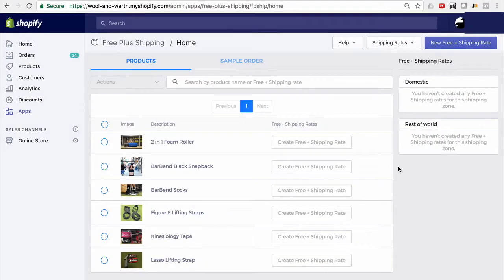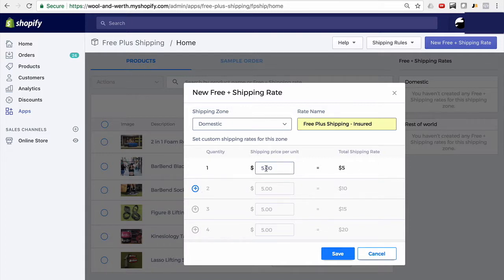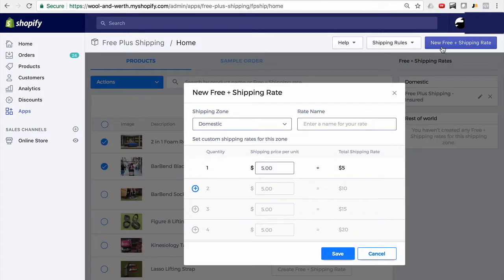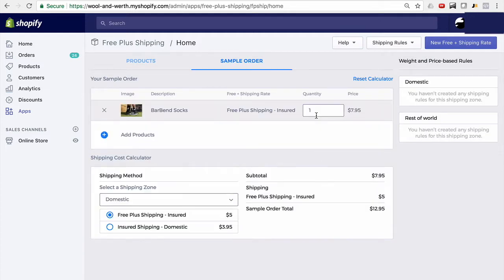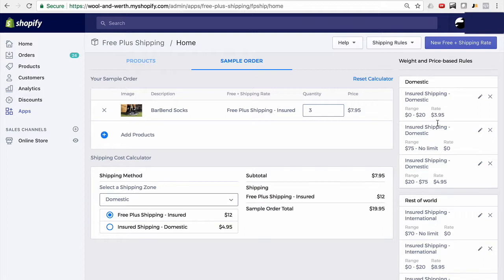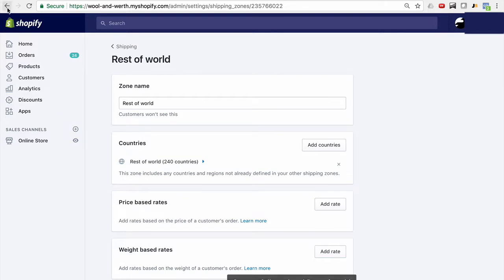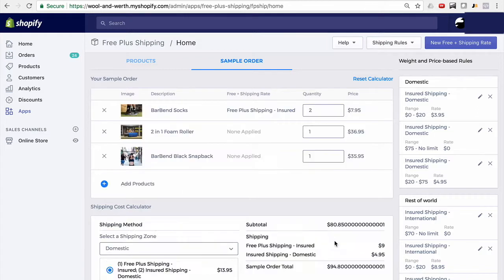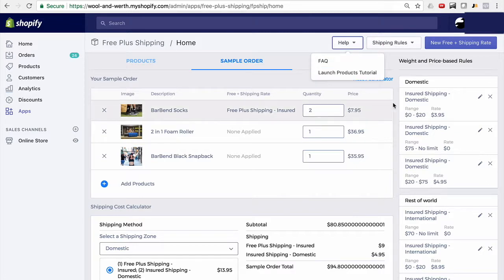Swank Apps - Free Plus Shipping App - Quick Setup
Check out the Free + Shipping app on the Shopify app store